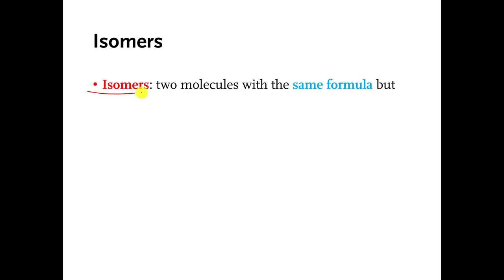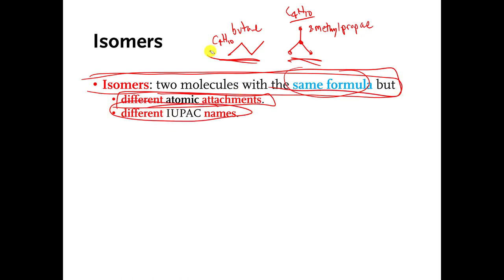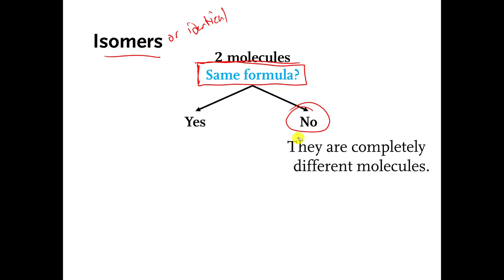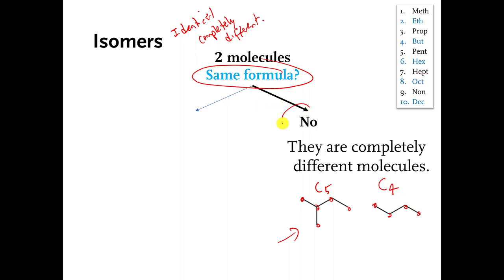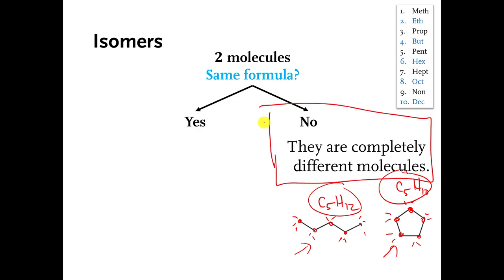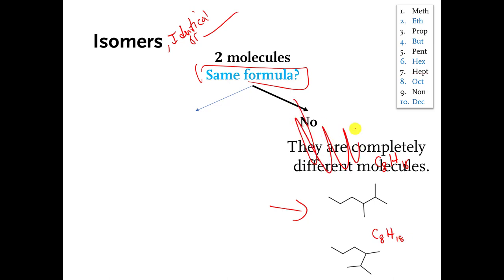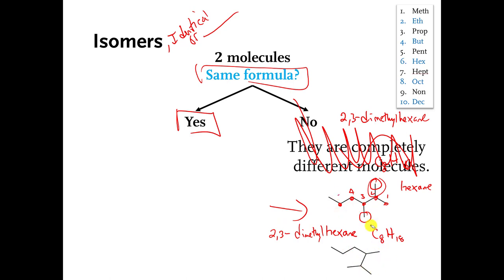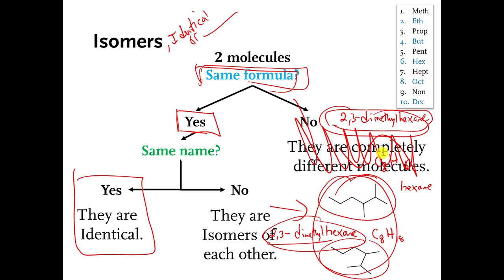01 isomers again